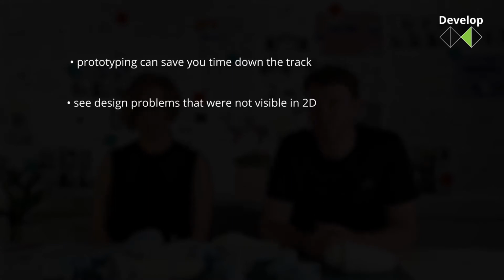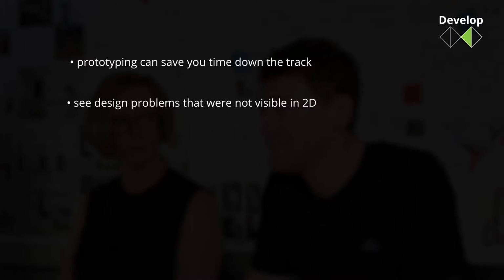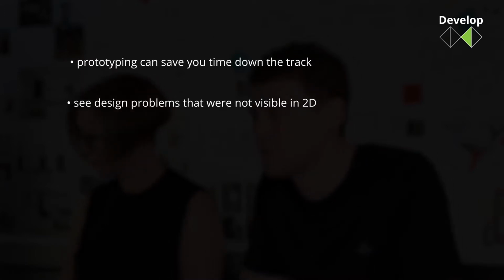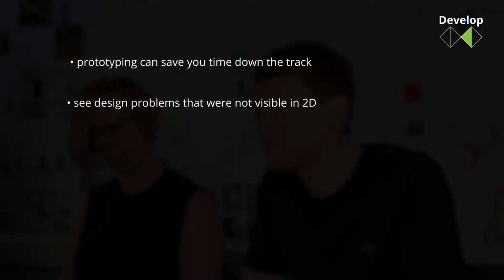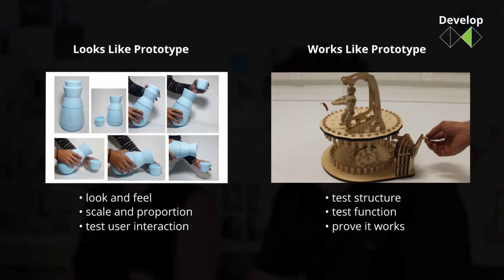Video 5 Develop Prototyping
This video talks about different forms of prototyping and how this activity is important for the Design Process.